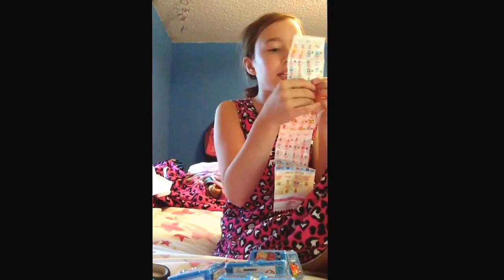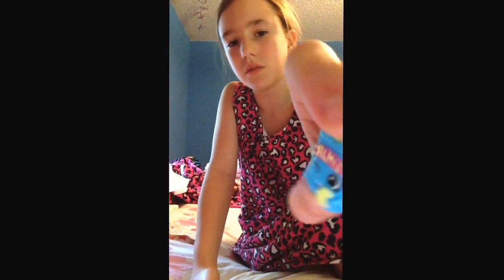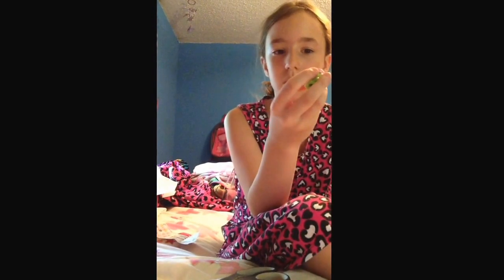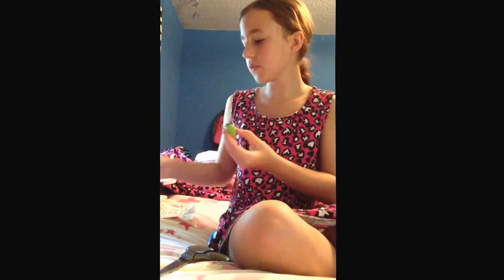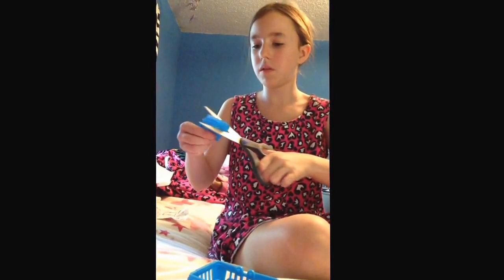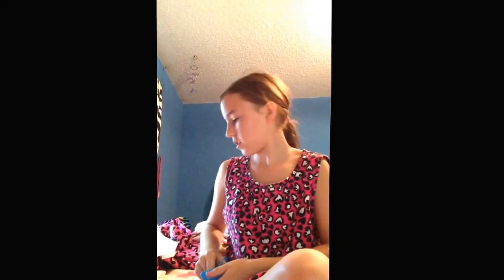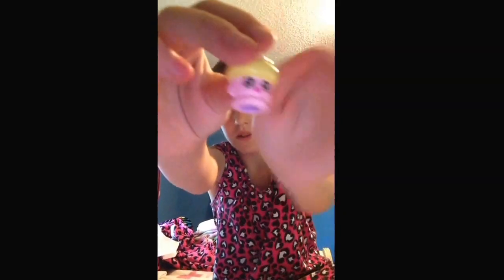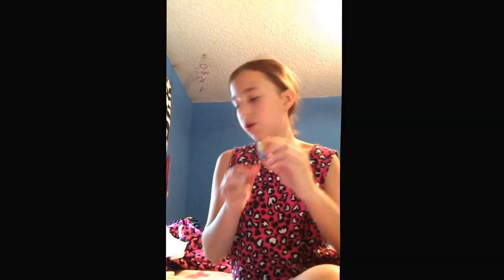SHOPKINS blind BASKET opening